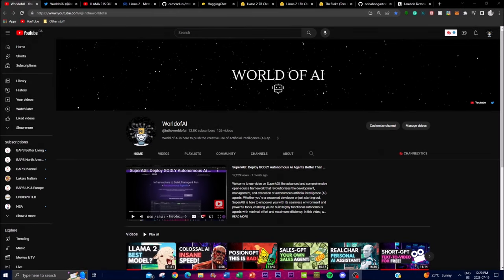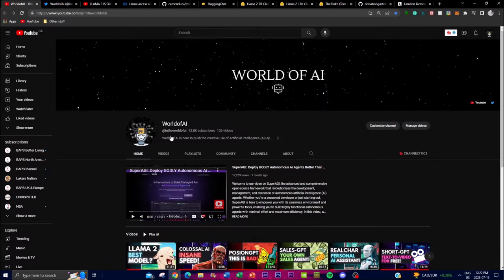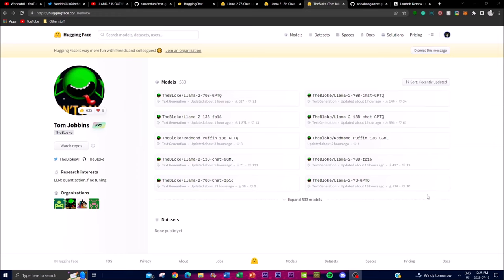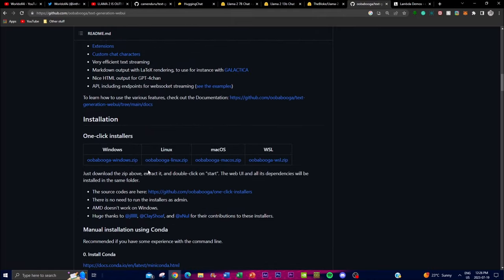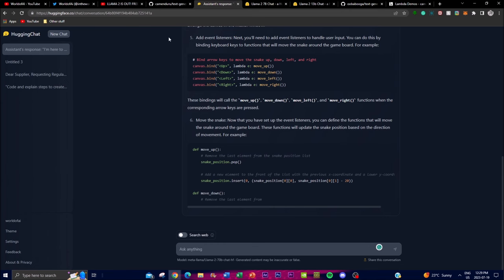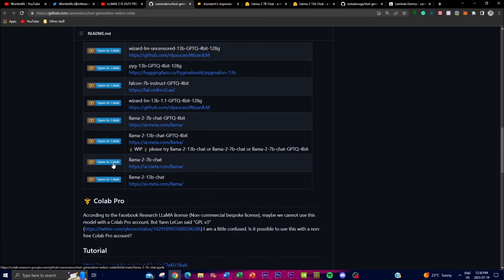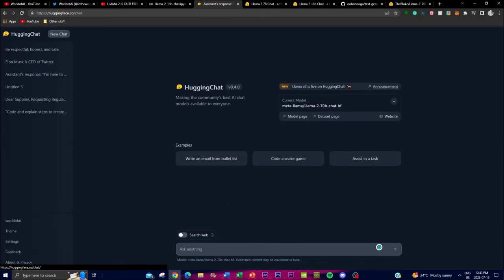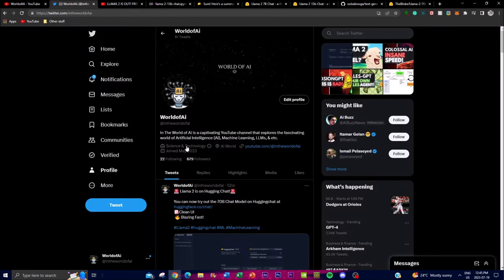How To Install Llama 2 Locally and On Cloud - 7B, 13B, & 70B Models!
In this video, we'll show you how to install Llama 2 locally and access it on the cloud, enabling you to harness the full potential of this magnificent language model. Developed by top researchers, Llama 2 boasts an impressive collection of pre-trained and fine-tuned language models, ranging from 7 billion to a staggering 70 billion parameters. This exponential growth empowers Llama 2 to comprehend and generate complex language patterns, surpassing its predecessors and becoming a true game-changer in various NLP tasks.

[Key Highlights]:
- Unparalleled Scale: The secret behind Llama 2's success lies in the scale of its architecture. By increasing the number of parameters, this model can learn and store an immense amount of information about language structure, semantics, and grammar. As a result, Llama 2 excels in understanding the subtle nuances of natural language and capturing context dependencies, providing more accurate and contextually appropriate responses.
- Revolutionizing NLP: Llama 2's capabilities extend beyond conventional NLP models. With its immense parameter count, it outperforms previous models, unleashing the potential for more innovative and accurate natural language understanding.
- Seamless Installation: We'll guide you through the step-by-step process of installing Llama 2 locally on your machine, ensuring you have the power of this language model at your fingertips.
- Effortless Cloud Access: Accessing Llama 2 on the cloud is easier than ever before. We'll walk you through the setup, giving you the freedom to explore its features from anywhere.
- Empowering Applications: Learn how Llama 2 can elevate your NLP applications, from text generation and summarization to sentiment analysis and machine translation.

Join us on this extraordinary journey of unlocking the true potential of NLP with Llama 2!

[Time Stamps]: